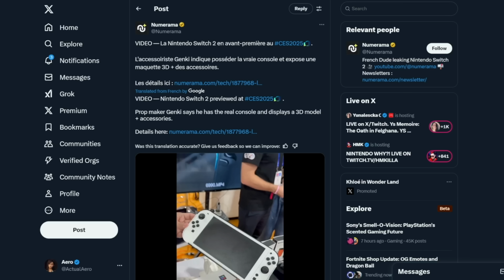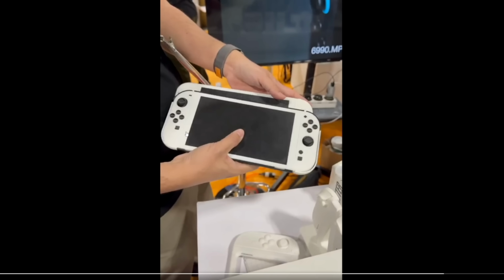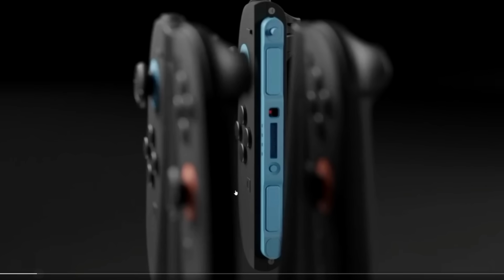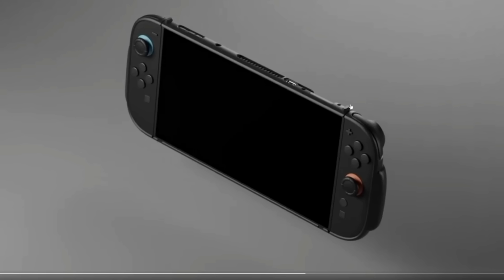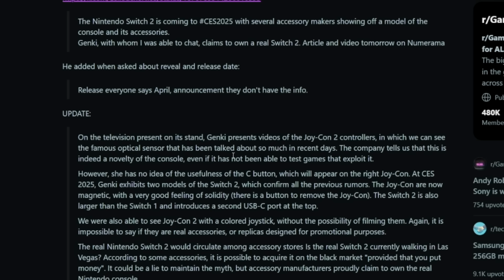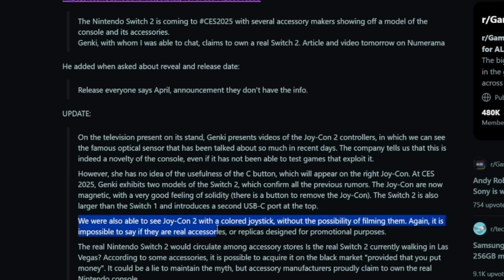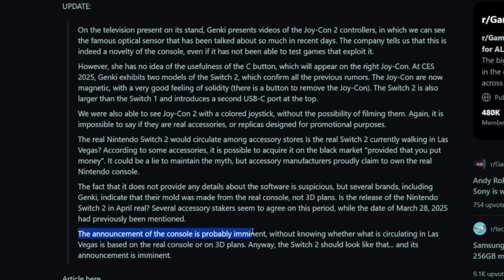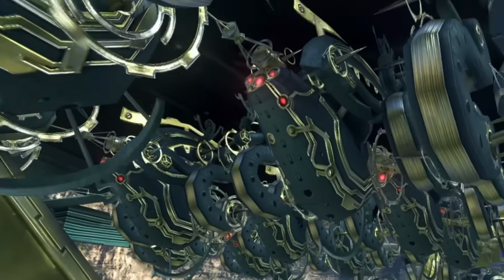HIGH-QUALITY VIDEOS of Nintendo Switch 2 Are Here...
More Nintendo Switch 2 leaks and rumors continue to give news about the new Nintendo Switch successor system but an accessory manufacturer named Genki may have been the first to provide new high-quality videos of the next generation Nintendo console. Get all the details here!

⏱️ Timestamps:
00:00 - Intro
00:52 - Joy-Con Video
02:51 - System Video
06:52 - New Switch 2 Details
11:56 - Conclusion

🎤 Microphone - Amazon
📷 Camera - Best Buy | Amazon
📷 Lens - Best Buy | Amazon
🖥️ CPU - Best Buy | Amazon
🖥️ GPU - Amazon
🖥️ RAM - Best Buy | Amazon
💾 SSD - Best Buy | Amazon